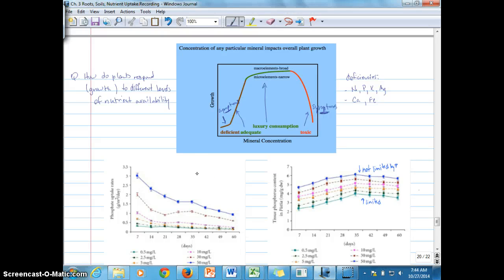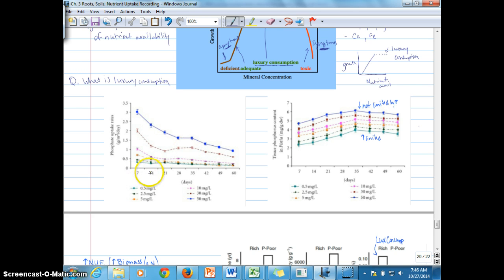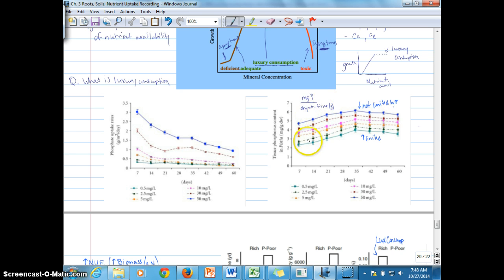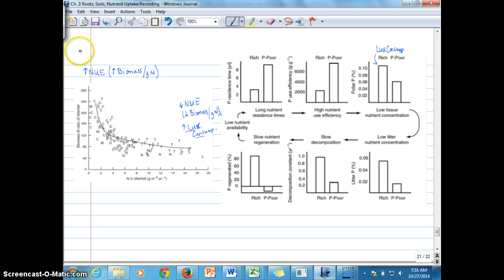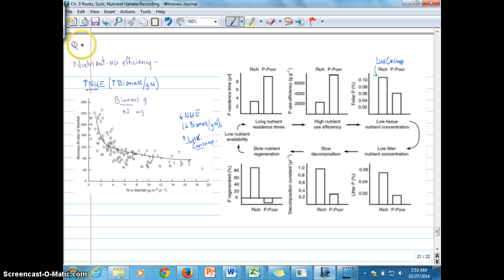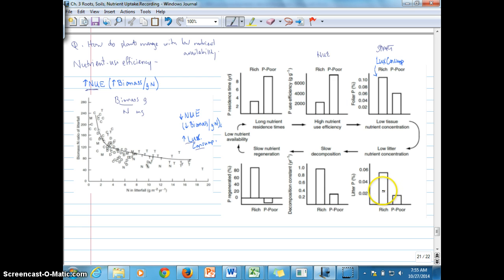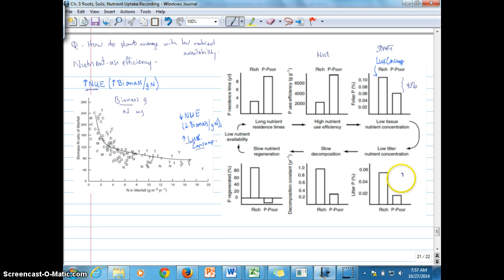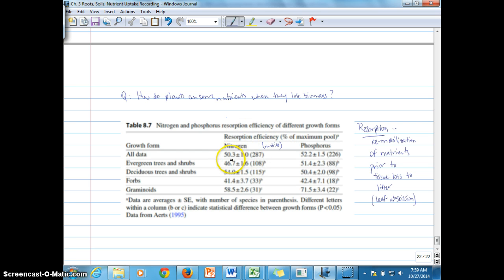Ch. 3H Luxury consumption, NUE, Resorption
Reviews luxury consumption, nutrient-use efficiency, and nutrient resorption for nutrient conservation.